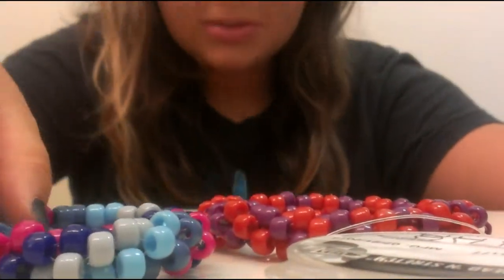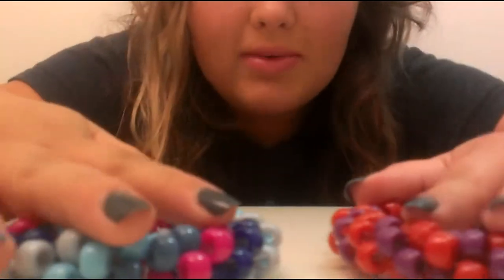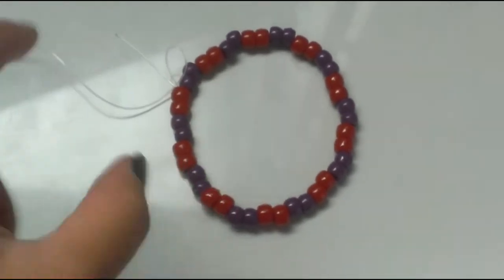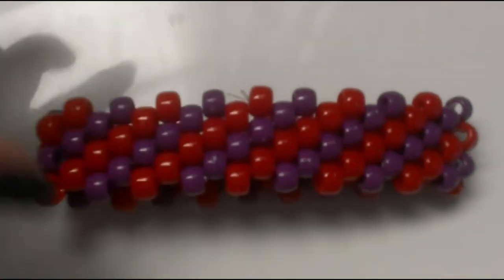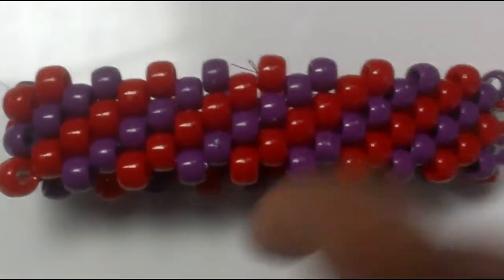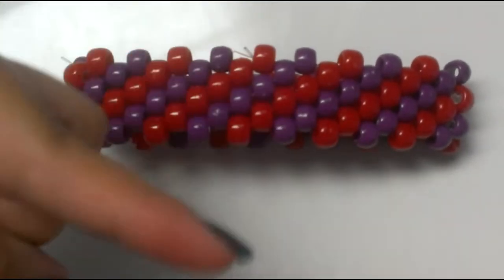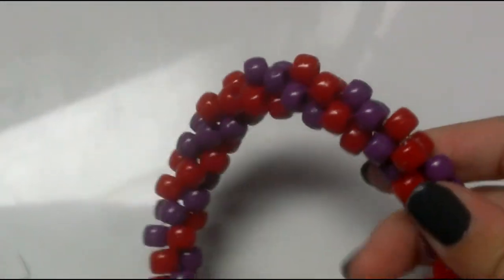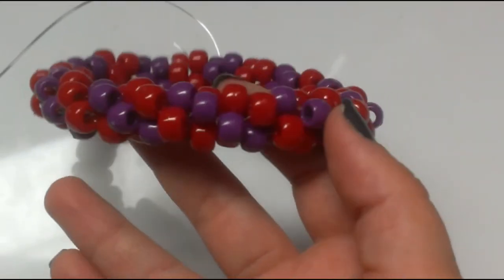♡Kandi Tube Cuff Tutorial!!!♡ :D